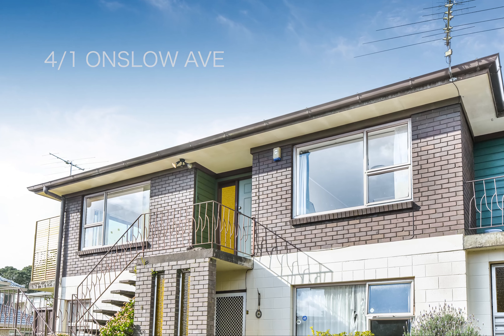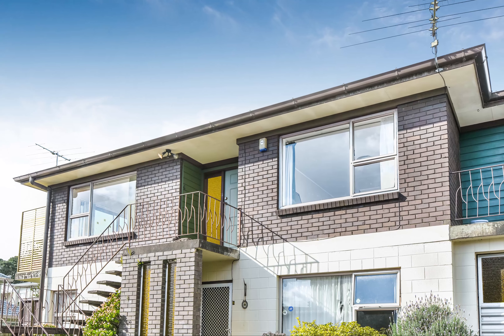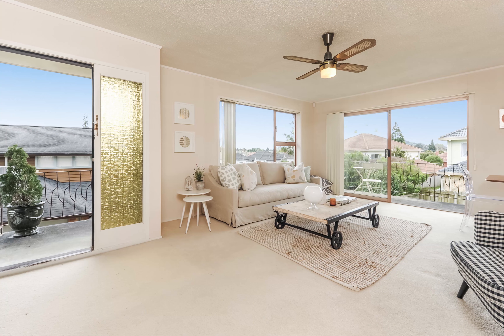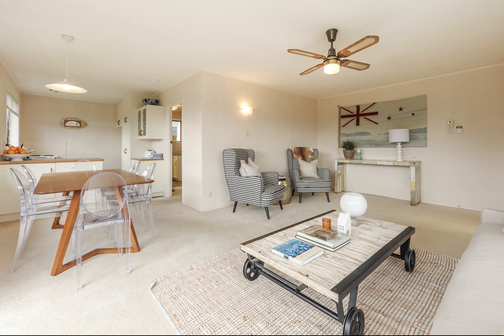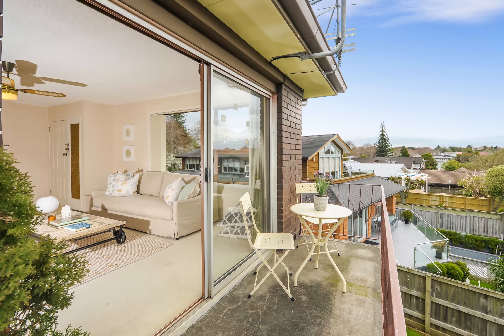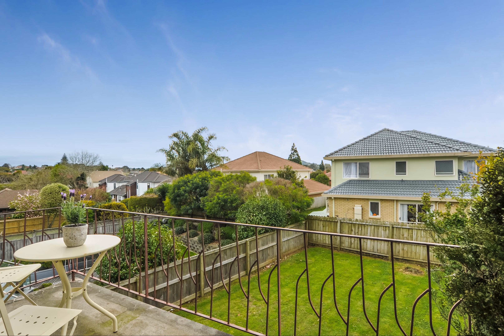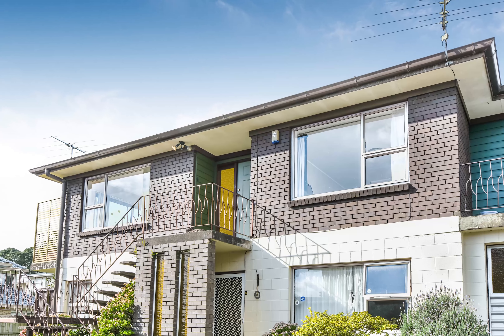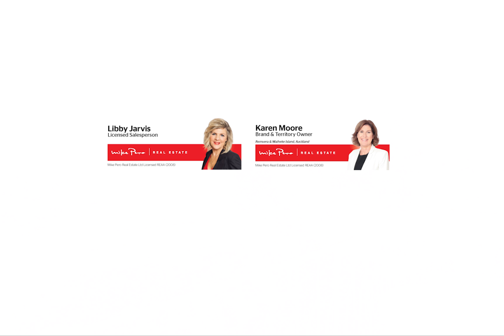4/1 Onslow Ave, Epsom, Auckland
2 bedroom Epsom unit